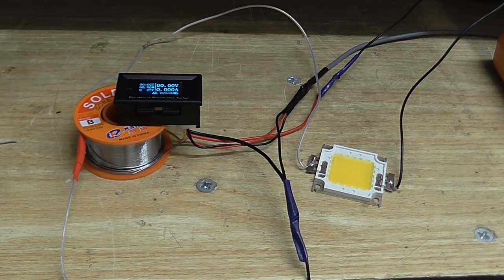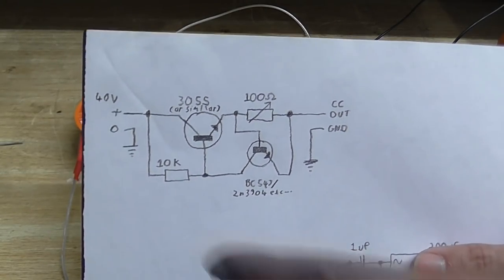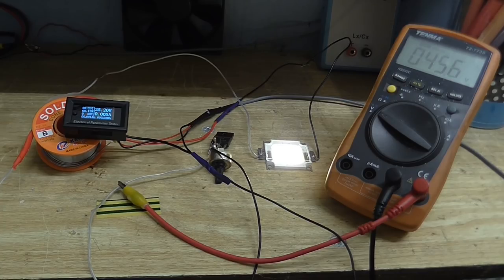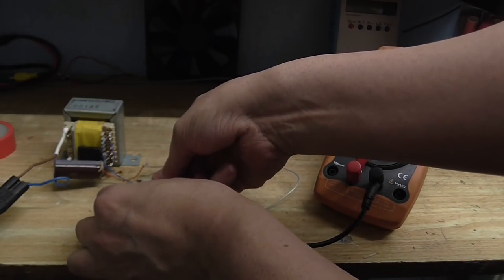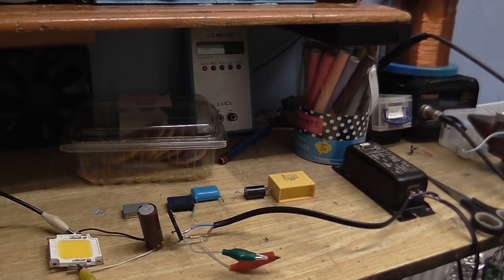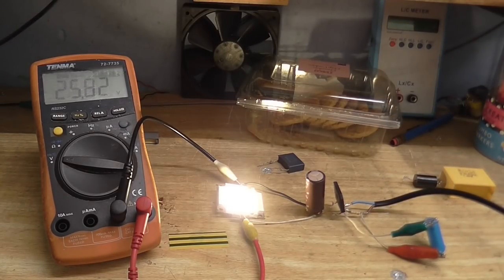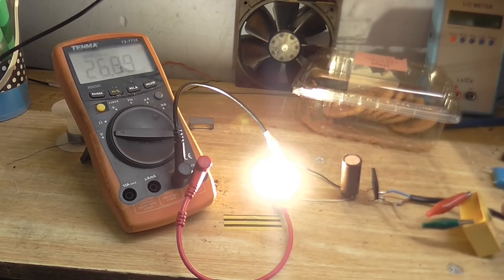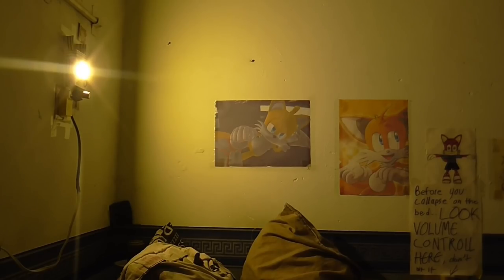CDC Electronic Workshop - Tinkering with a Power Led and making a bed side light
Yep, just as the title says. So I just thought it might be interesting to experiment with a couple of different ways of powering one of these without using any kind of switch-mode driver. So I experiment with constant current circuit and a capacitive dropper.

Anyway I have serious sleep problems and I think part of the reason is because of what I use as my bed side light, which has a cool white output, so maybe if I use this LED instead which has a warm white output it might help. Although the sun is usually starting to come up by the time I put my light out but anyway.

Also why is this file I'm uploading so large? It's only 16 minutes long yet it's half a gigabyte!